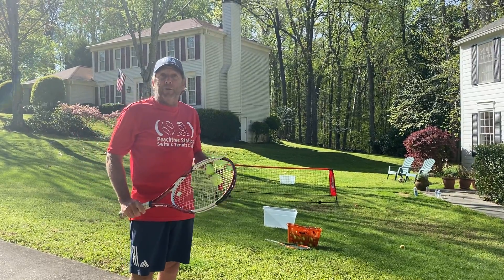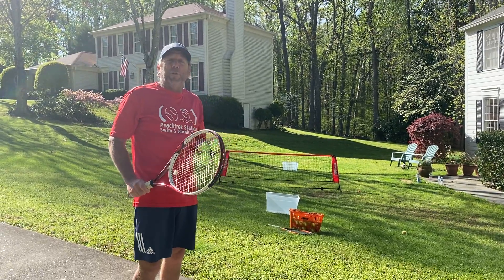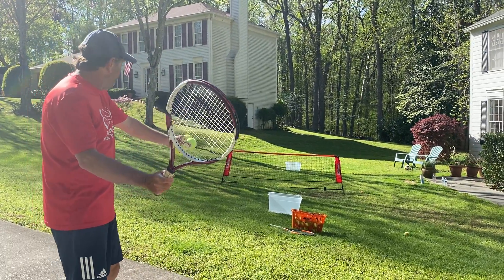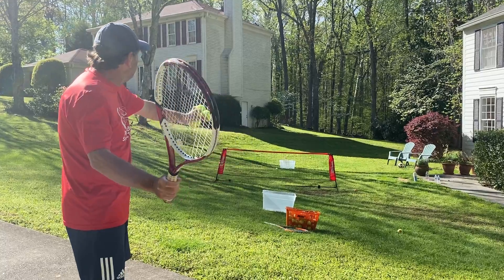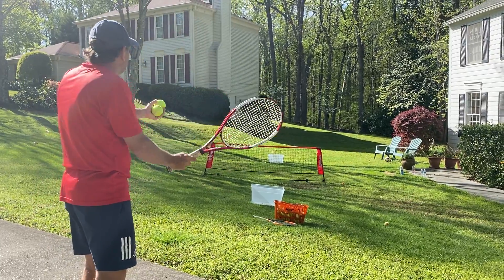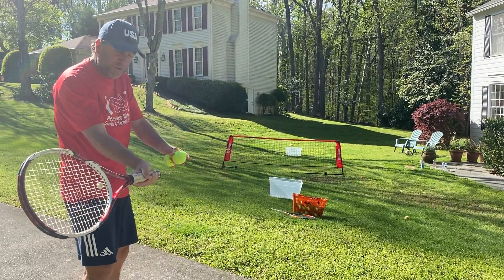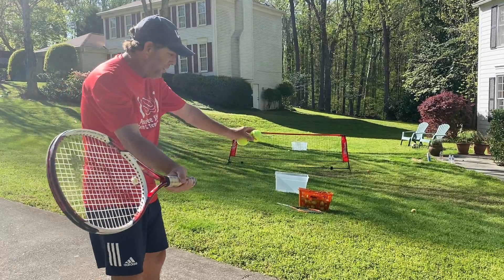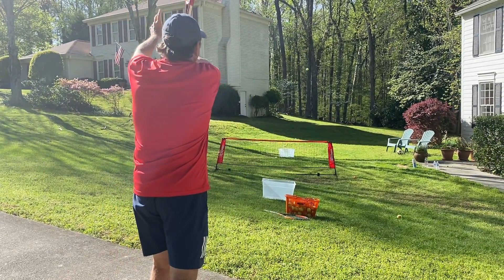Drop Hit To Bucket